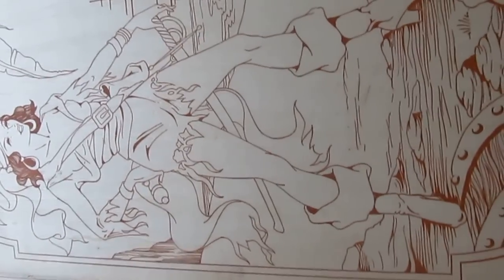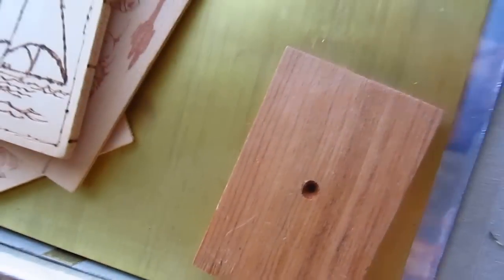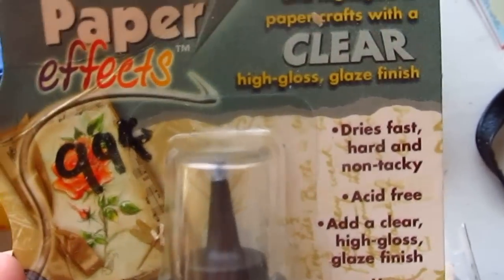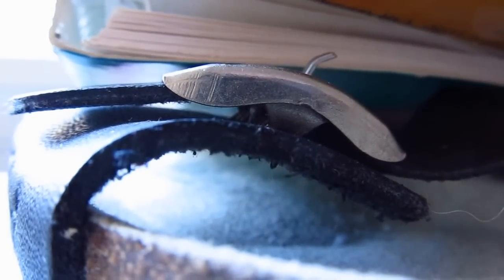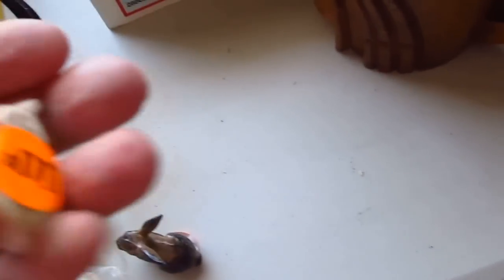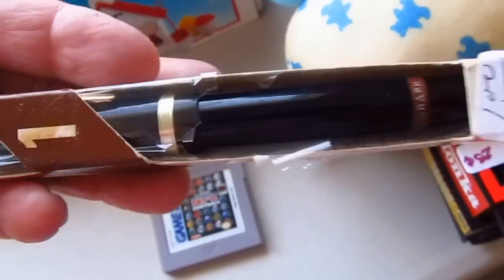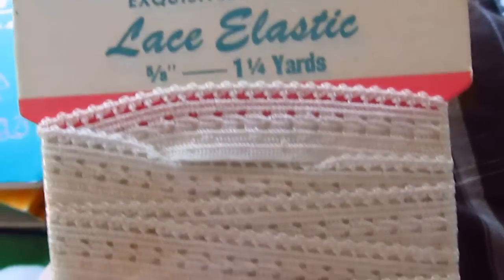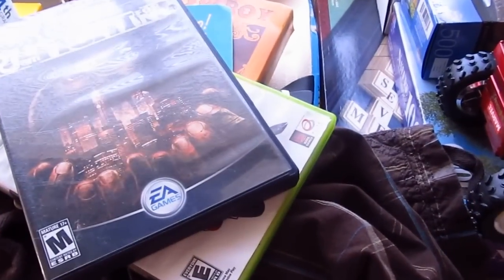Pick ups from April--Good will and 2 Church sales~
more stuff! Sorry I wiggle and go so fast...guess it doesn't pay to hurry...